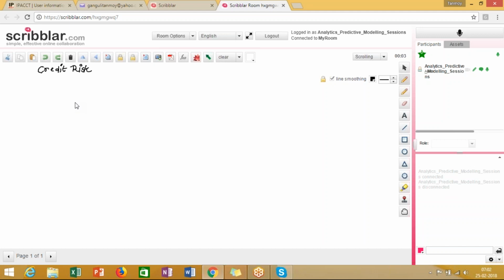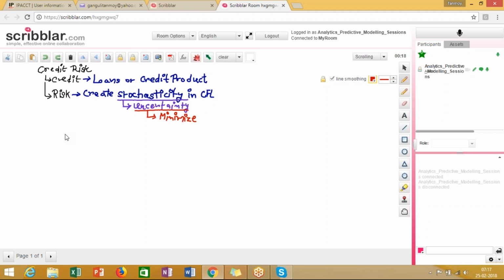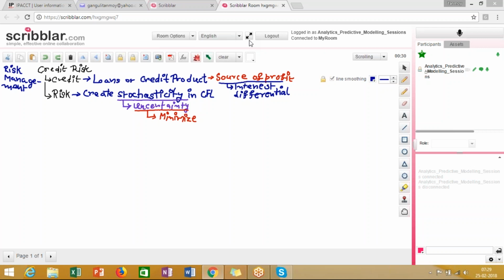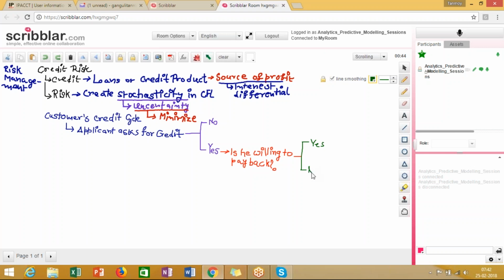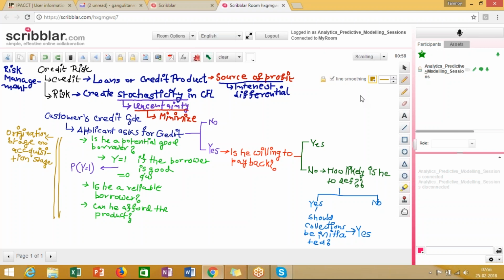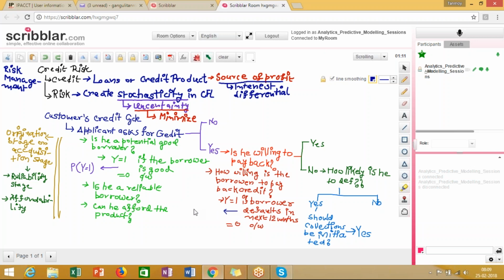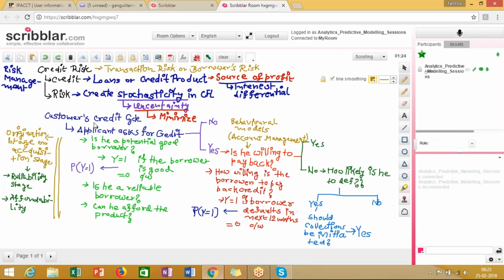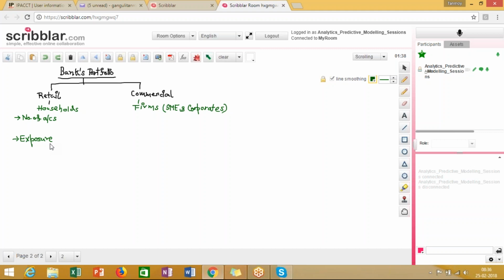01 Credit Risk Modelling and Validation: Introduction to Basics of Credit Risk and Portfolios Day01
This is the first video on the basics of credit risk. It introduces to the audience the basic concepts of credit risk such as the customer's credit cycle, the role of different scorecards in risk management, the  different kinds of models that are developed to manage risk at different stages of the customer's life cycle with the bank.